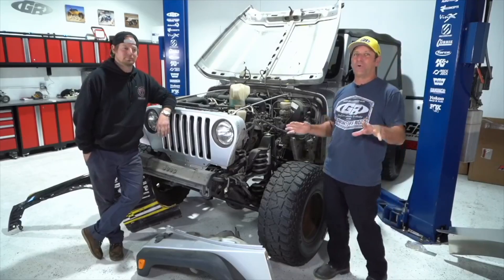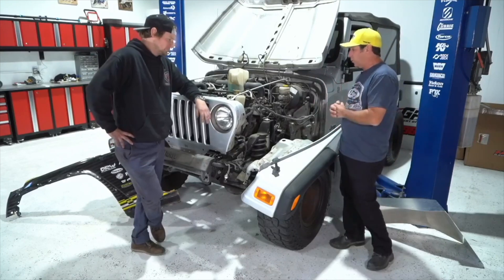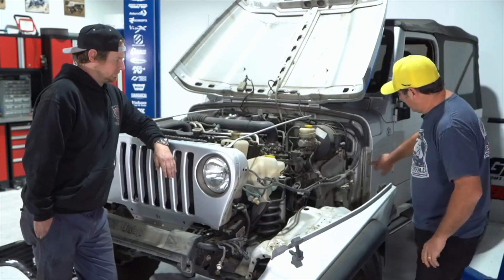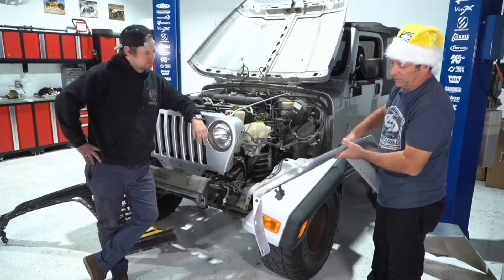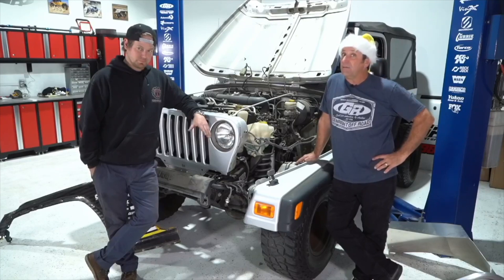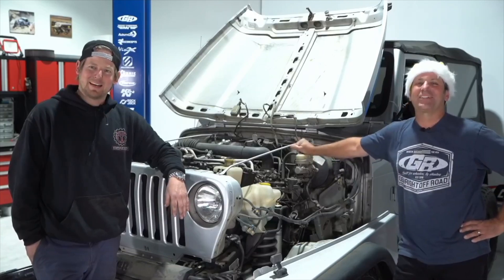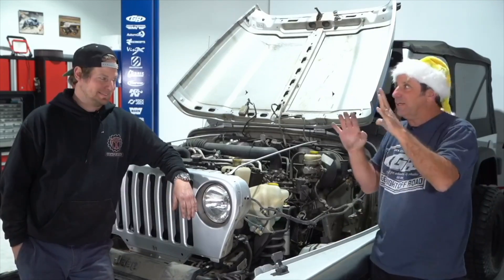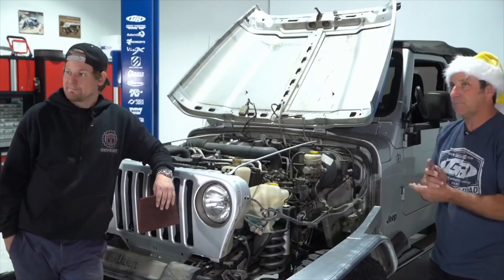Tech Talk with Tony - Tube Fender Install tips!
Tony and Jeff walk through what it takes to install a GenRight fender on a Jeep with a bunch of helpful tips and tricks along the way. The cover everything for cutting your hood to fit high fenders to installing rivet nuts.